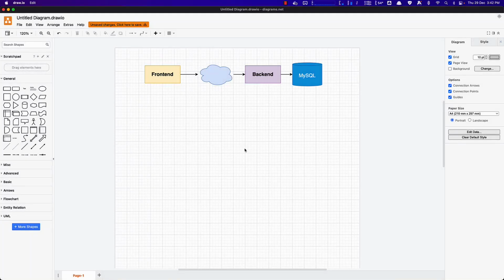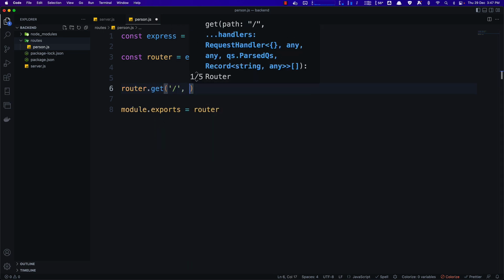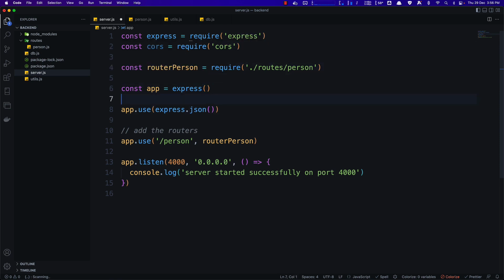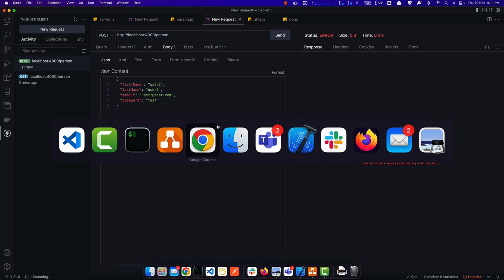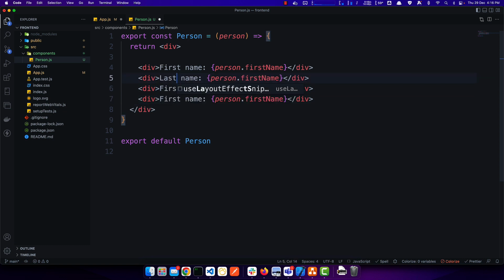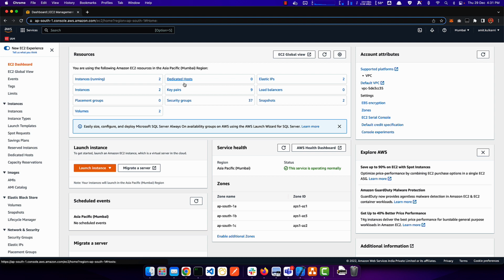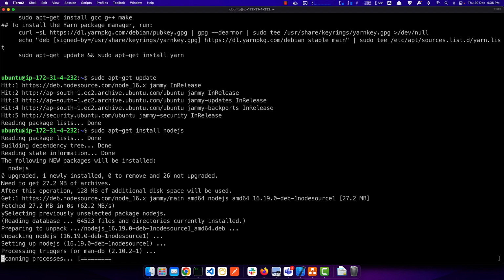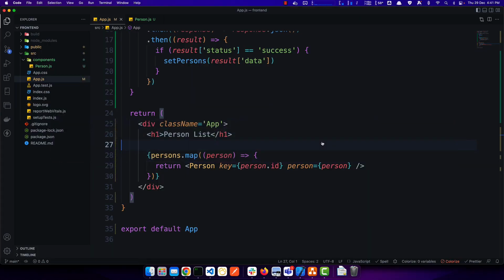Demo to show how to deploy MERN application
This demo shows how to deploy a simple MERN application on EC2 instance. The focus here is not on the MERN development, but rather on how to deploy the application on EC2 instance.